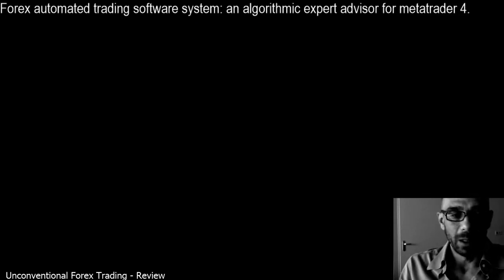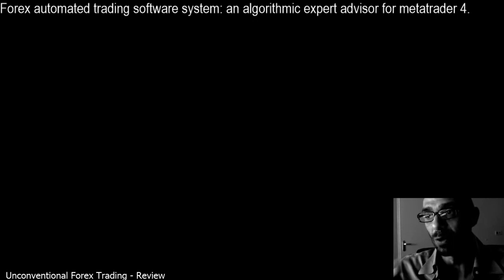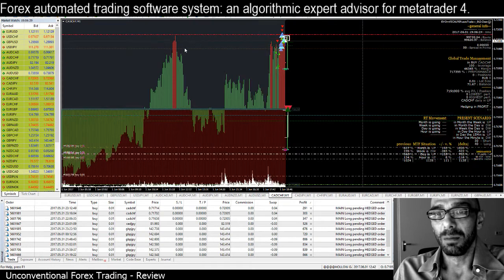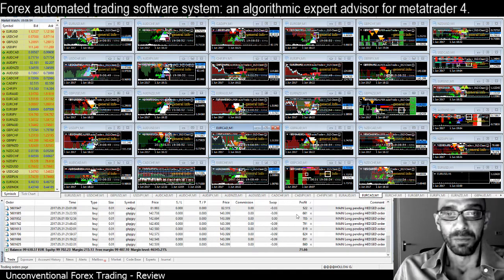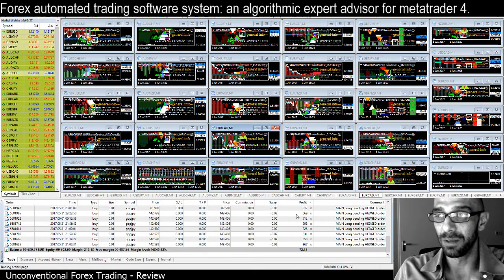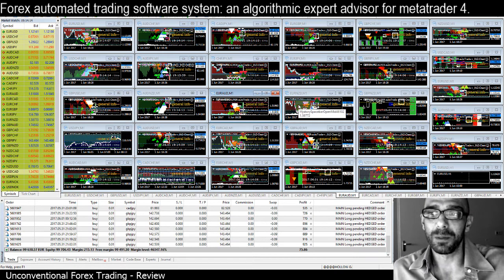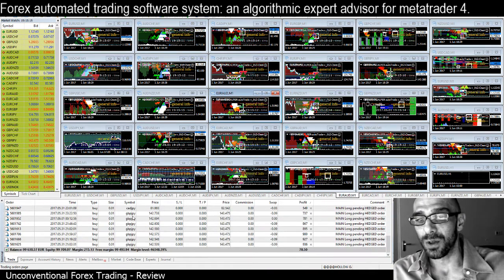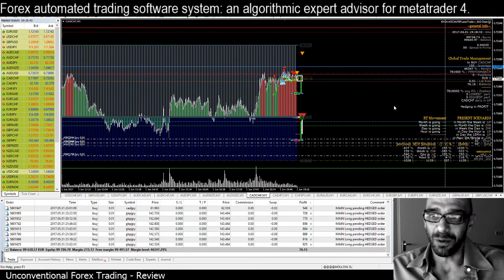Forex automated trading software system review: an algorithmic Expert Advisor for Metatrader 4.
In this video I am presenting an overview on the potential of an automated trading software for Forex, which provides an algorithmic system from an expert advisor for metatrader 4.
At this stage the strategy and EA is tested on multiple brokers accounts, live and demo, in order to final fine tuning and improvements.
This is my personal approach to automated trading based on the knowledge I have developed and consolidated among these last years with specific focus in Forex market Analysis and outlook.

For further requests or mentoring programs,